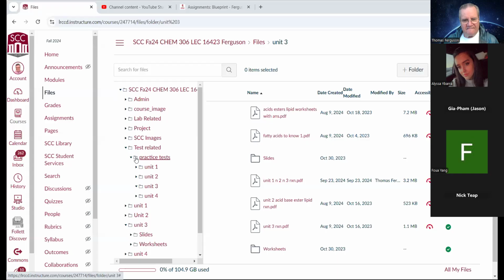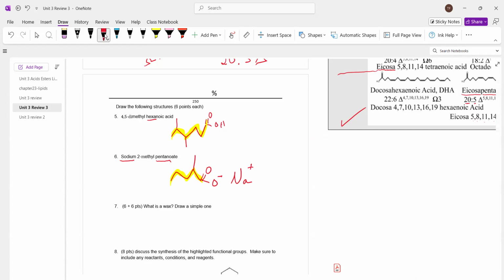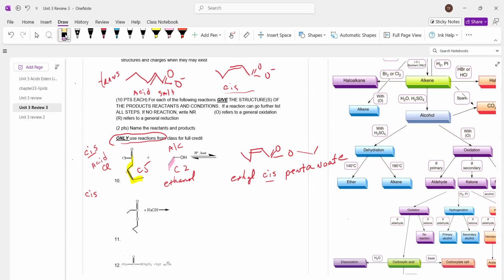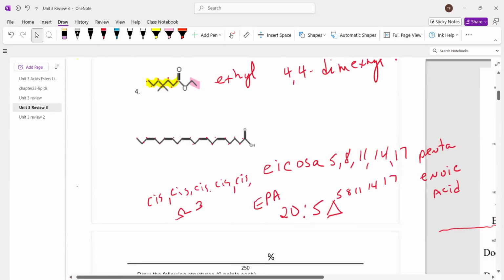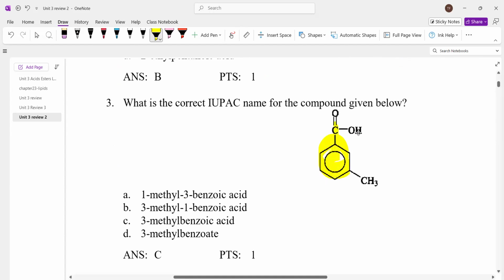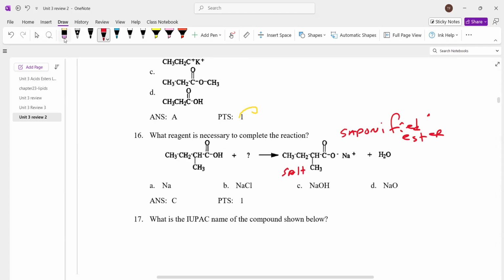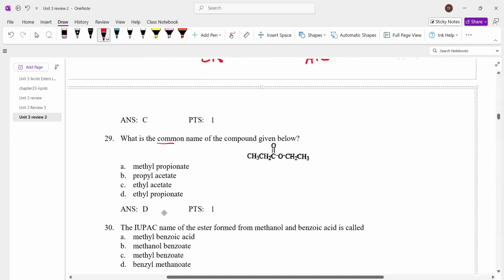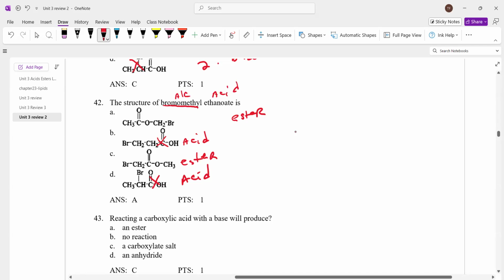Video unit 3 Review 10 30 24